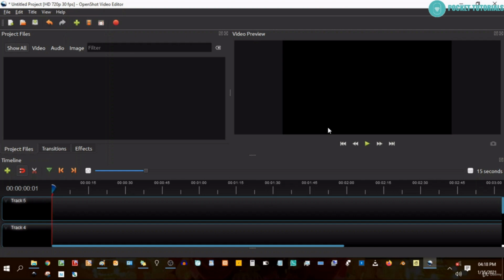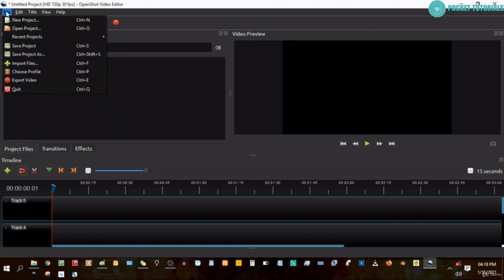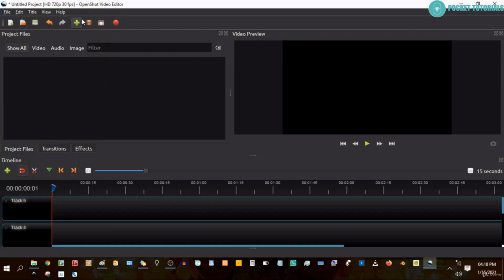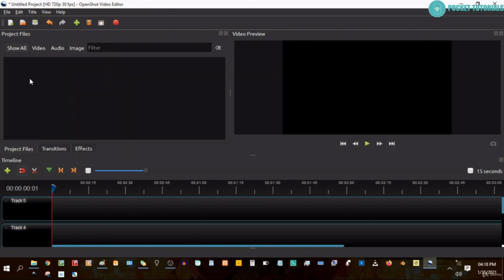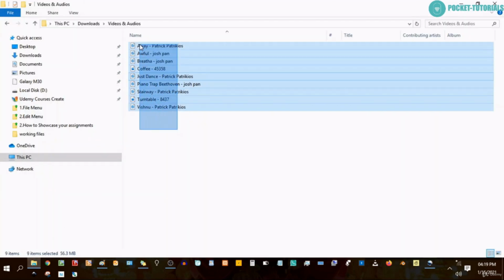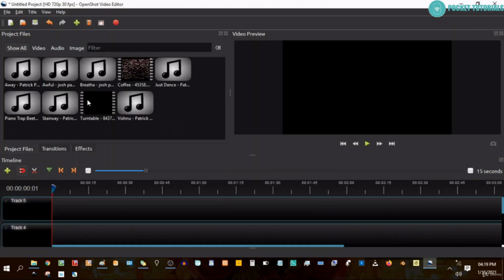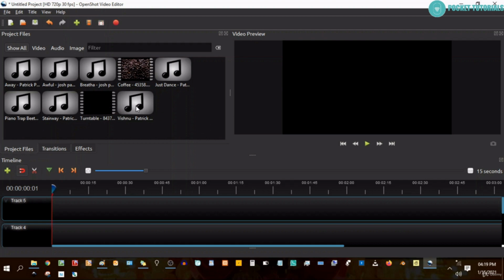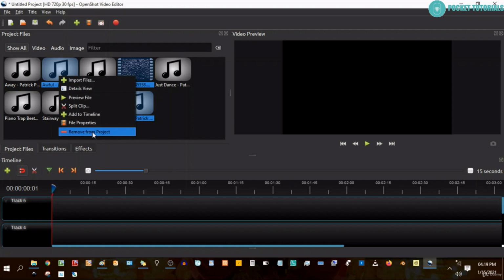Lecture 13 || Basic of Video Creation & Editing for Kids & Beginners || OpenShot tutorials